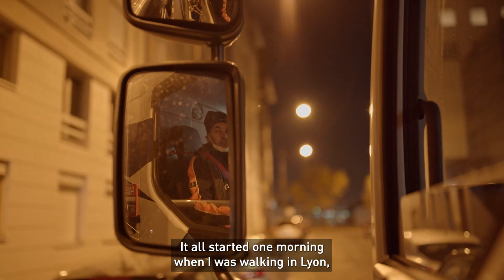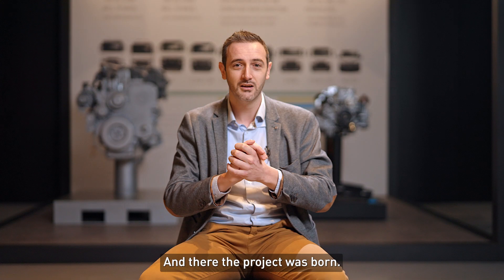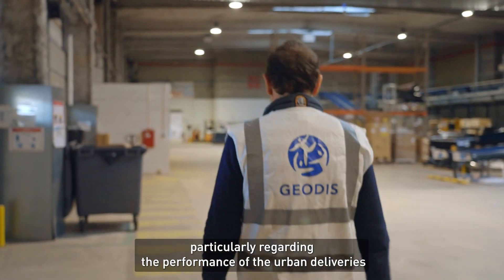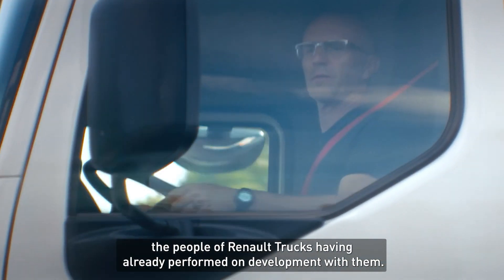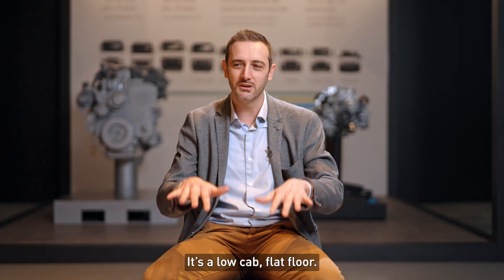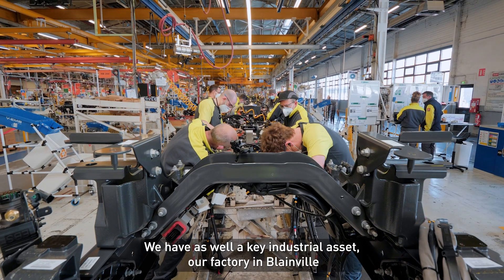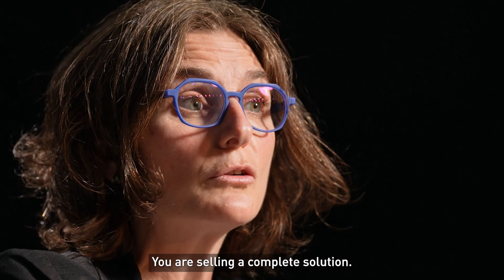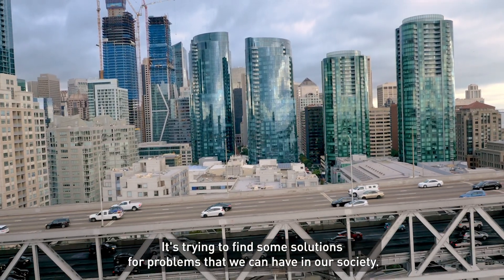Oxygen, the future of urban delivery trucks, by Renault Trucks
Oxygen is a 100% electric truck.
Greater comfort for the driver, optimal ergonomics, connected tools, complete redesign of exterior lines: our teams, associated with GEODIS experts want to establish a new standard for urban delivery trucks.